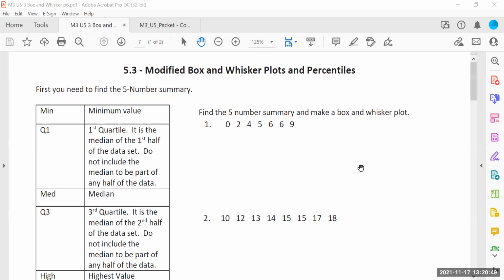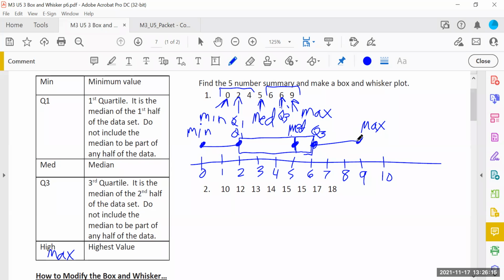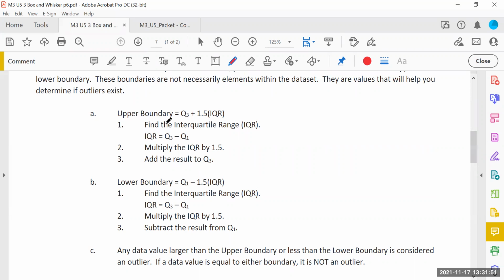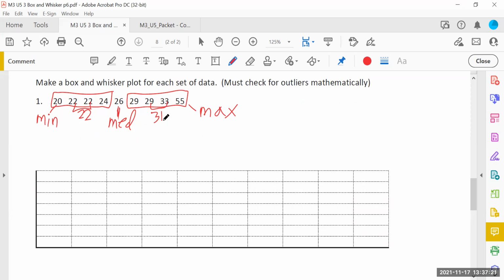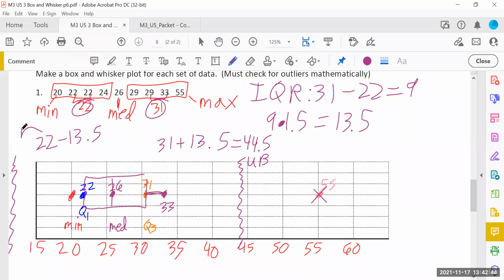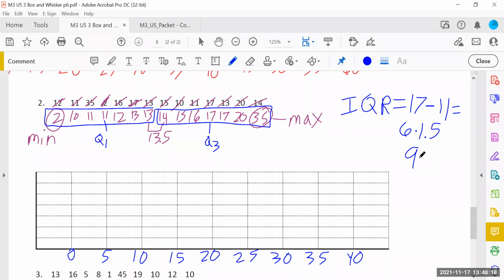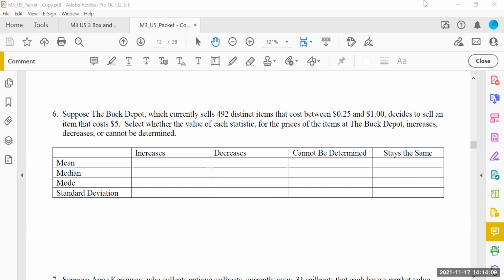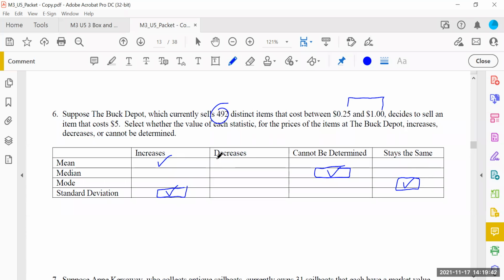M3 U5 3 Modified Box and Whisker V2